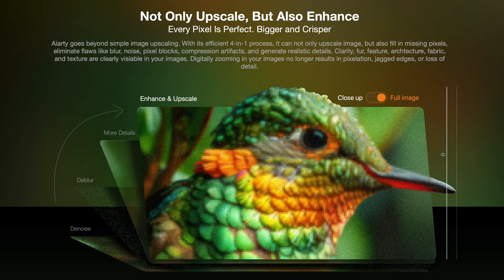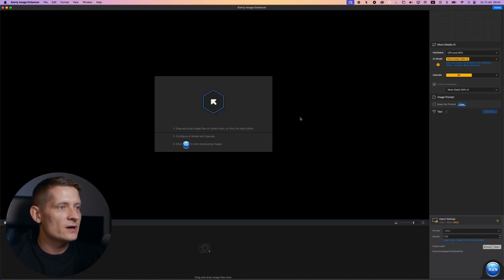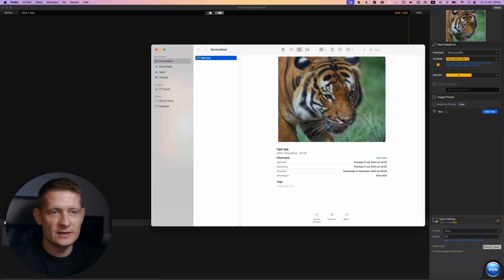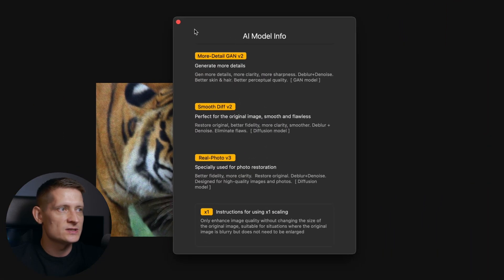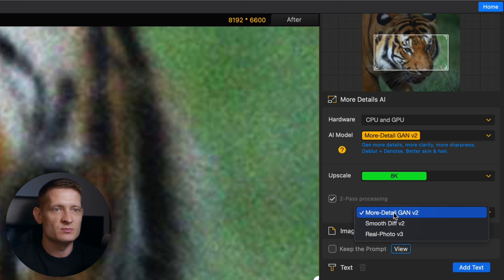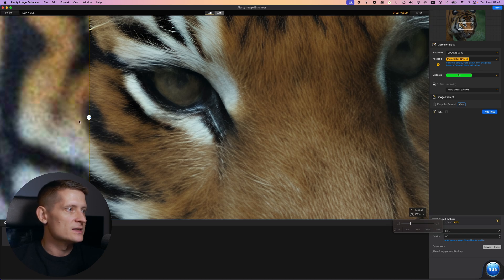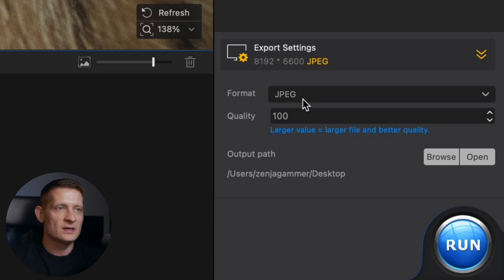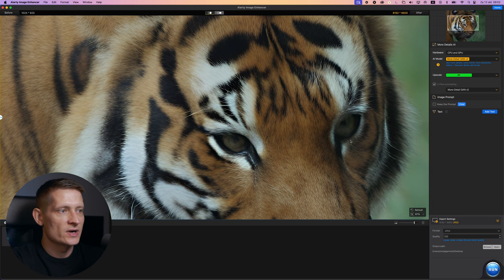Upscale Image by 800% With The Best AI Image Upscaler 2024!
Have you ever needed to enlarge your image for printing, post-editing or online sharing? This video will show you how to enlarge and upscale images by 8x (up to 32K) with Aiarty Image Enhancer.

Key features of Aiarty Image Enhancer:
Upscale images to high resolution, up to 16K on Mac and 32K on Windows.
Increase image size by 200%, 400%, or 800% without losing quality.
Generate more details to textures, fur, skin, hair, and shadows.
Fix noises, blurrier, compression artifacts, and other imperfections
Support any AI arts, photos, anime, & reality images.